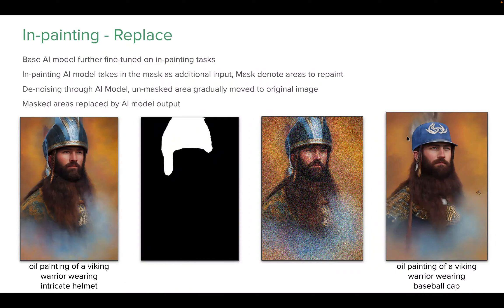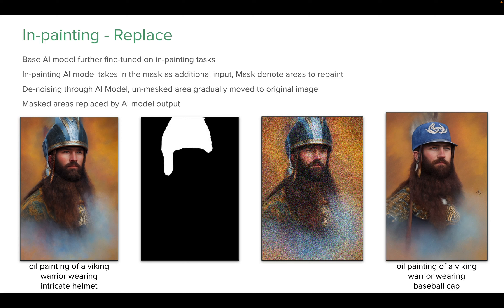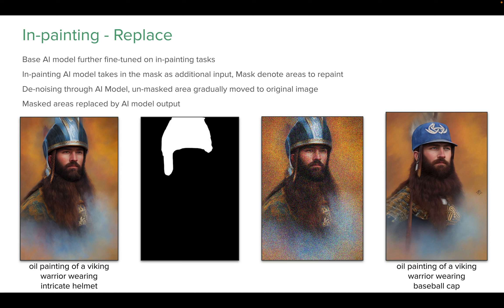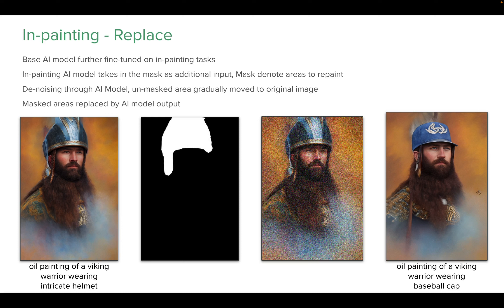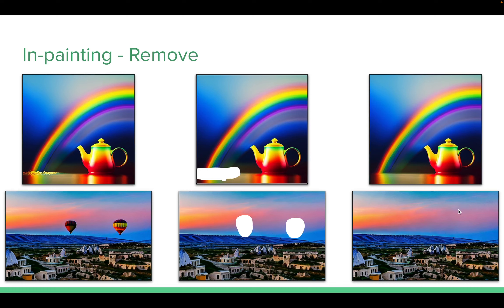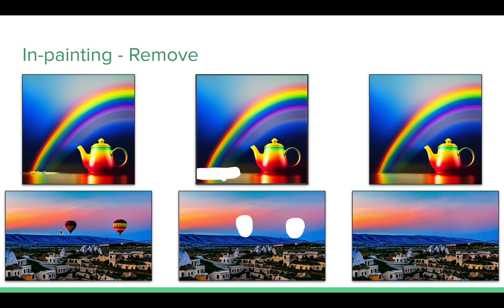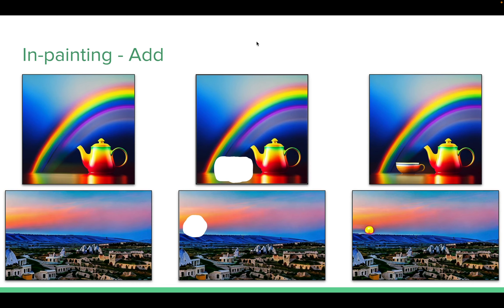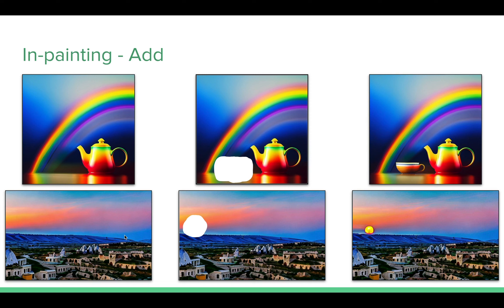4.6 - In-painting - Add, Remove and Replace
In this video, I'll be showing you how to use in-painting to replace or remove objects in an image. We use a mask to outline the section of the image we want to edit, and then use specially trained AI models to generate a new image that replaces only that particular portion of the image. We can use this technique to either replace an object or remove something from an image. I'll show you some examples of how to do this, including replacing a helmet with a baseball cap and removing undesirable portions of an image. We can also use in painting to add objects to an image, such as adding a saucer to a picture. So, let's get started!

Check out the course homepage for Introduction to Stable Diffusion on Udemy